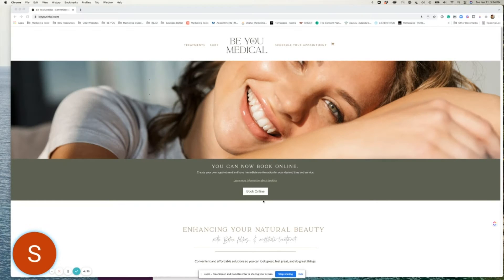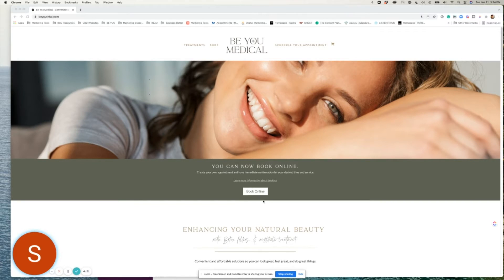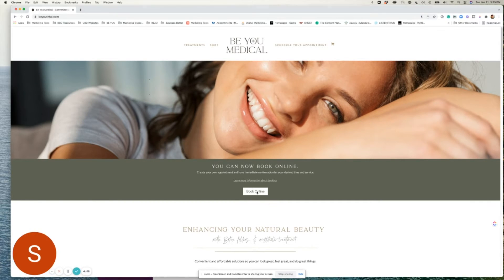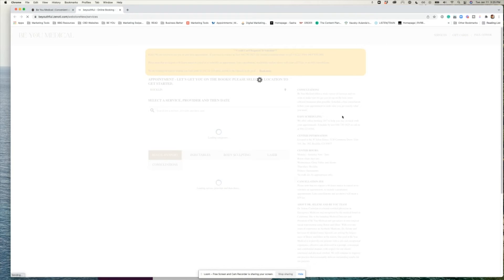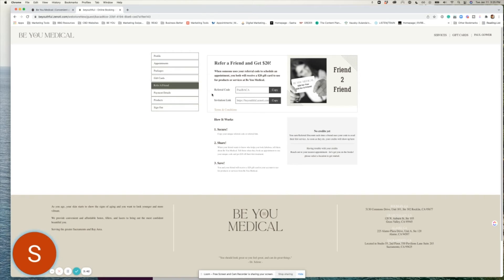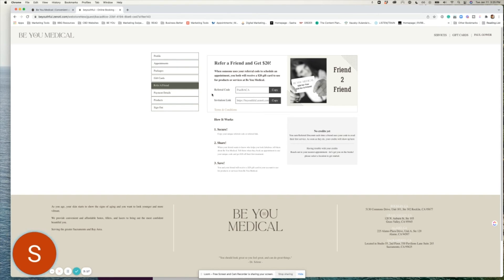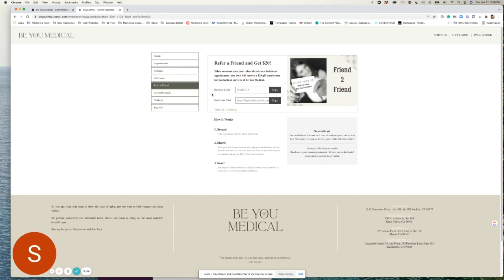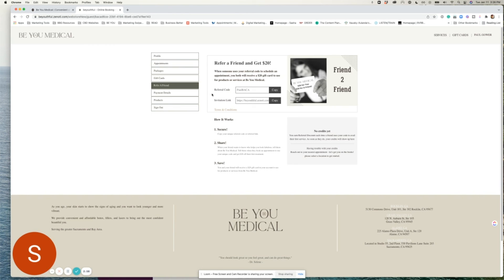Referral Program At Be You Medical Dr Selene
The Friend to Friend Referral program allows you to earn $20 for every person you refer to Be You Medical.

Here's how it works:
1) Log into your account and select Referral Program

Your gift card can be used for products, services, or treatments at any of our Be You Medical Locations.

Grab the code and start earning $20 for you and your friends!